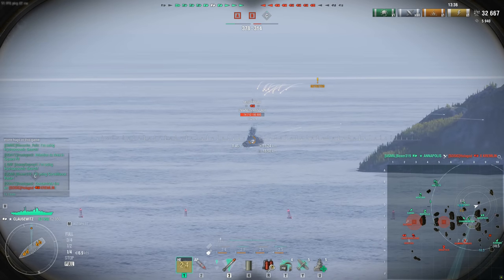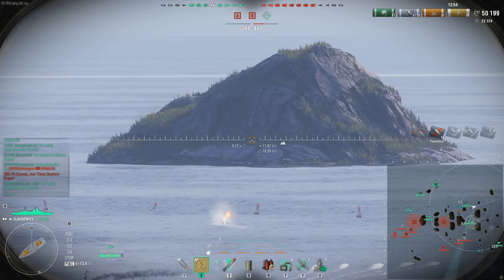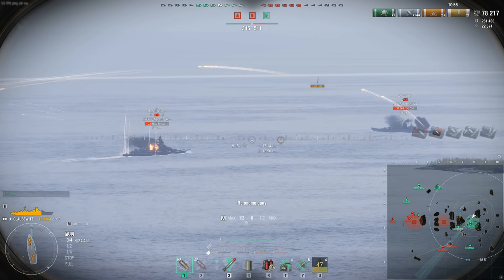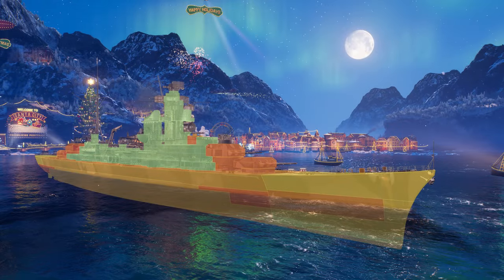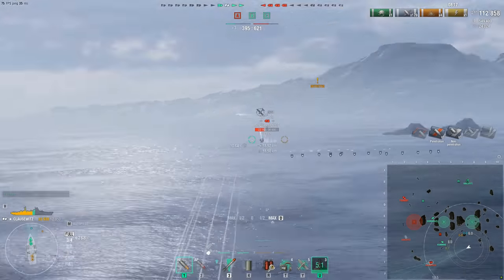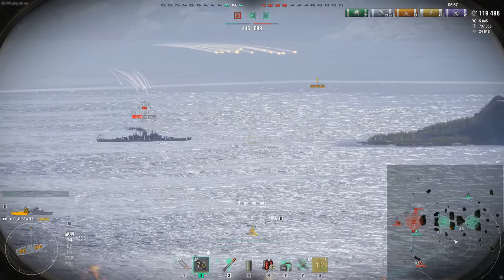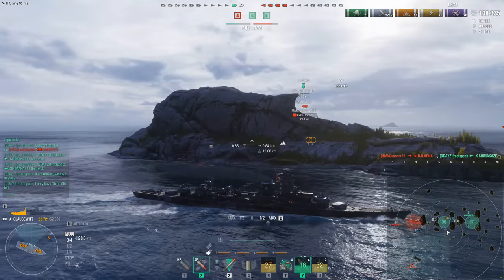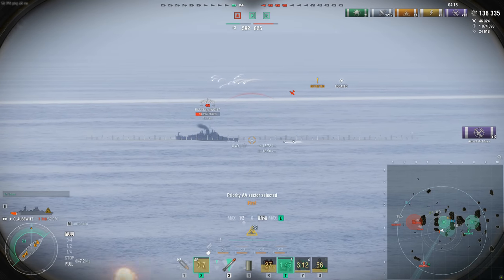World of Warships- THIS Is How Superships Should Be (Clausewitz)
Hello guys, today we take a look at the new super German cruiser Clausewitz! Enjoy!